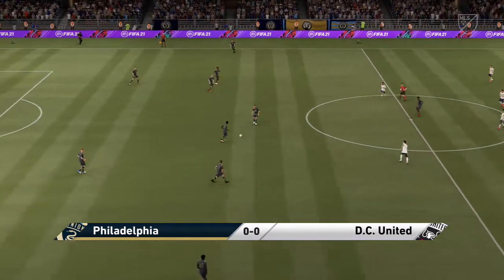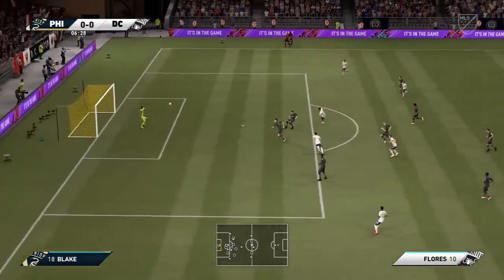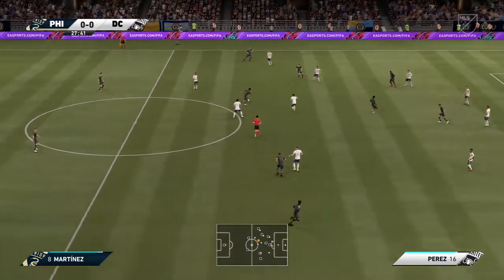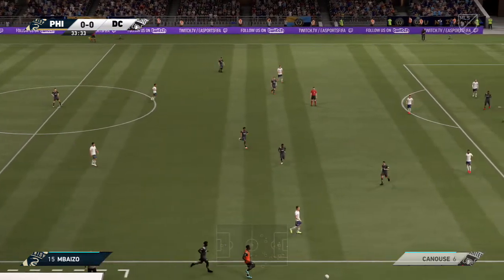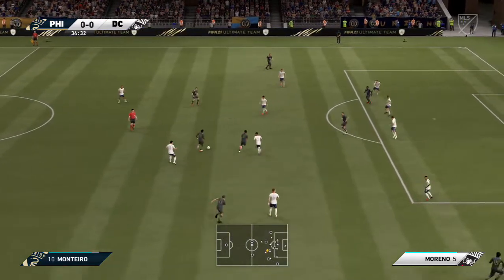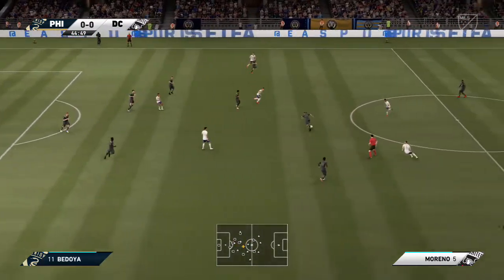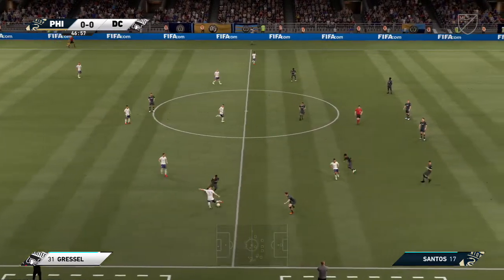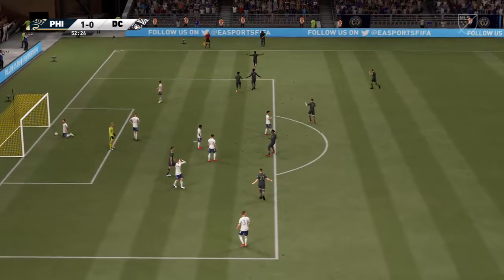⚽ Philadelphia Union vs DC United ⚽ | Major League Soccer (17/07/2021) | Fifa 21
A simulation of the upcoming match in the Major League Soccer, Philadelphia Union vs DC United.